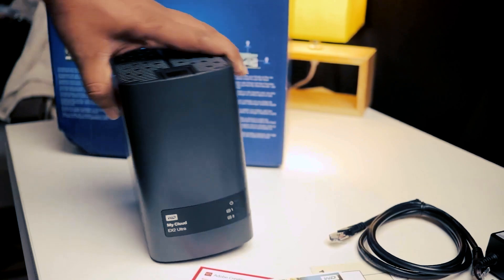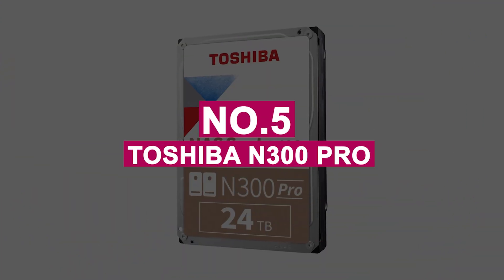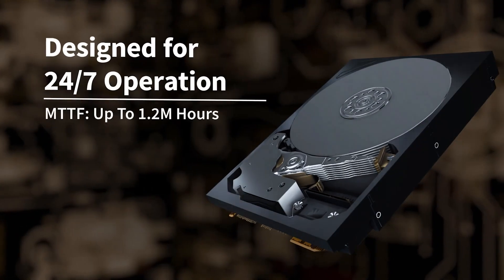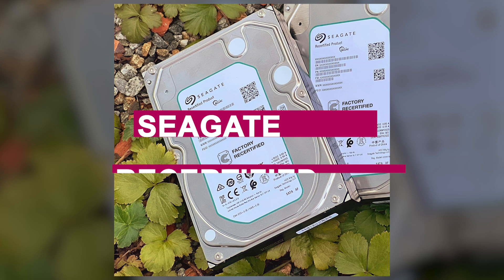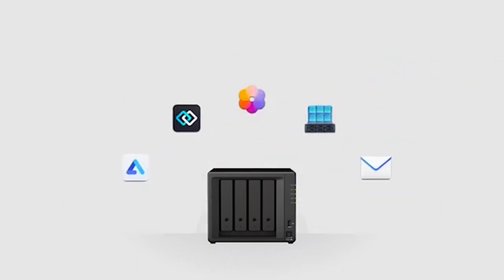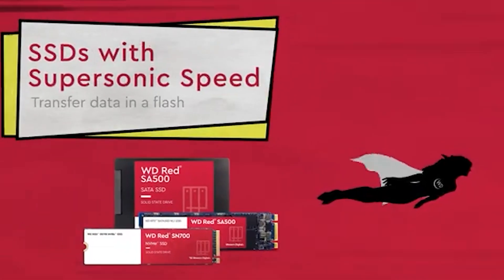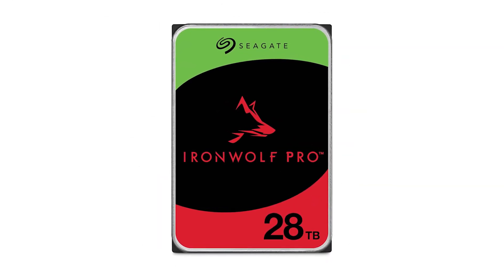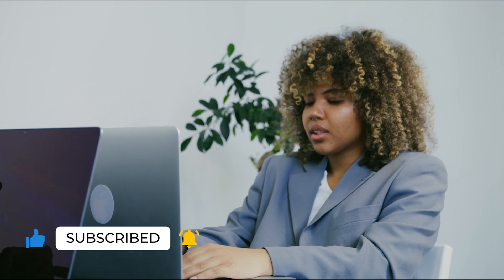TOP 5 Best NAS Hard Drive in 2025!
Best NAS Hard Drive Shown in This Video:

5. ►Toshiba N300 PRO
4. ►Seagate Exos Recertified
3. ►Synology Plus HAT3310
2. ►WD Red Pro
1. ►Seagate IronWolf Pro

0:00​​​ -  Introduction
1:32​​​ - 5. Toshiba N300 PRO
3:04​​​ - 4. Seagate Exos Recertified
4:38 - 3. Synology Plus HAT3310
6:05​​​ - 2. WD Red Pro
7:30​​​ - 1. Seagate IronWolf Pro
8:59​​​ - Conclusion

Looking for reliable storage that keeps your data safe 24/7? The best NAS hard drive is built exactly for that. Unlike regular desktop drives, NAS hard drives are designed to run constantly, offering long-term reliability, better durability, and optimized performance in multi-user environments.
Whether you're backing up family photos, streaming media to your smart TV, or managing files for a home office, the best NAS hard drive ensures smooth, uninterrupted access.
For example, a photographer can store massive image libraries and edit directly from the drive, while a small business owner can keep client files secure with automated backups.
With RAID support, vibration protection, and enhanced error recovery, the best NAS hard drive gives you peace of mind—and your data a reliable home. So, here's what we know about the Best NAS Hard Drive in 2025.